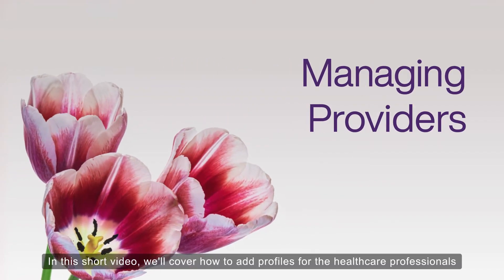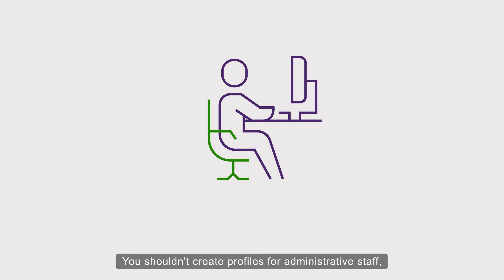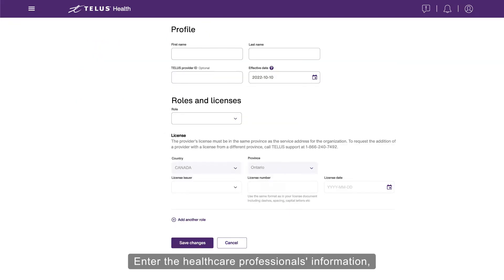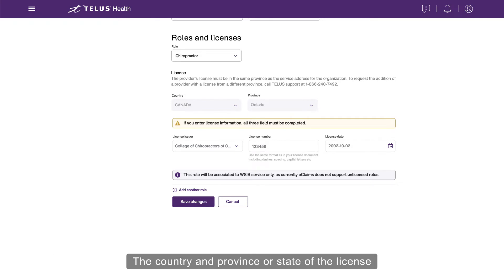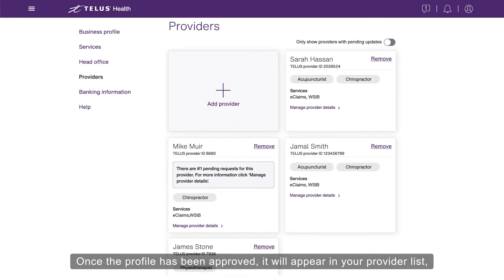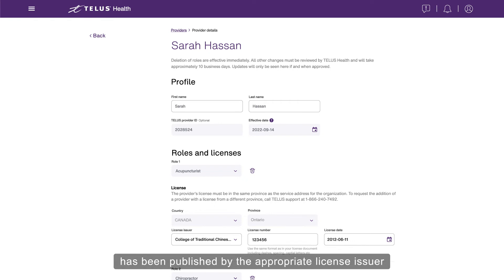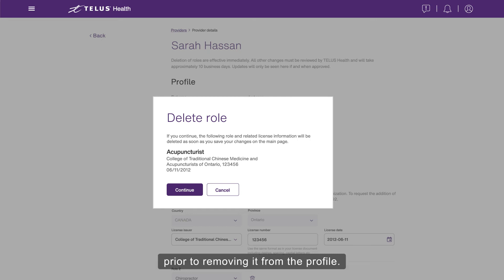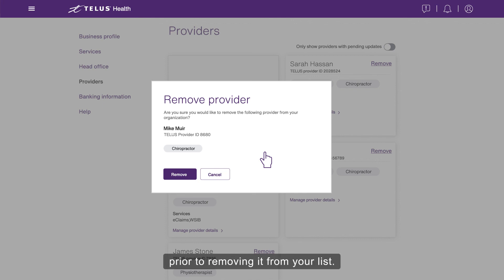Managing Providers | TELUS Health eClaims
This video explains how to add, update and remove provider profiles from your clinic's provider portal account.